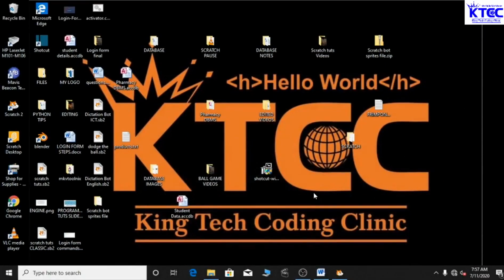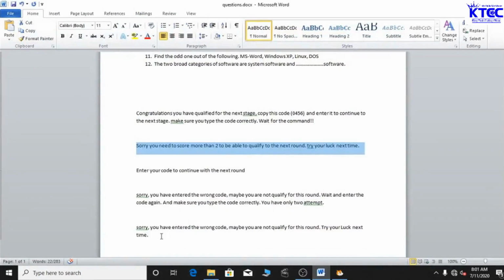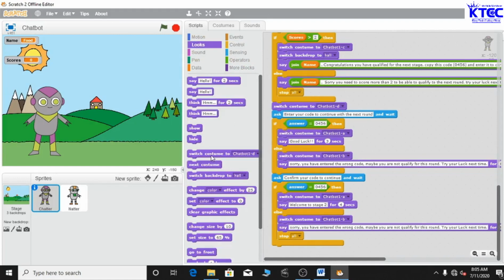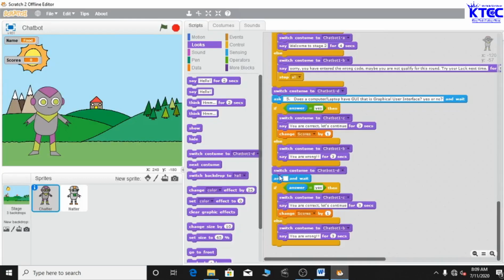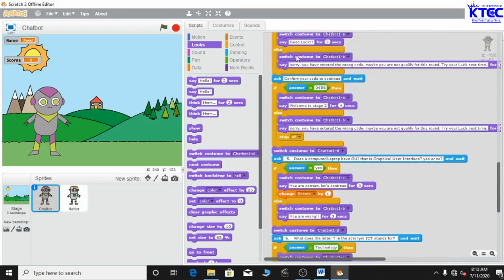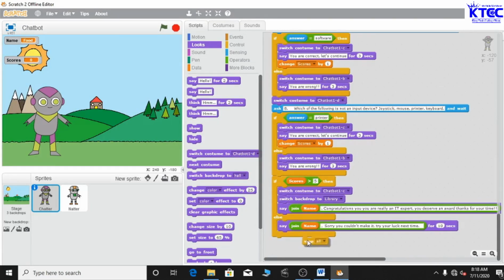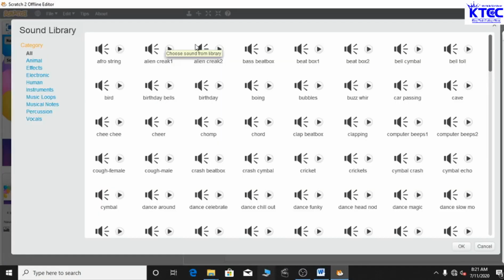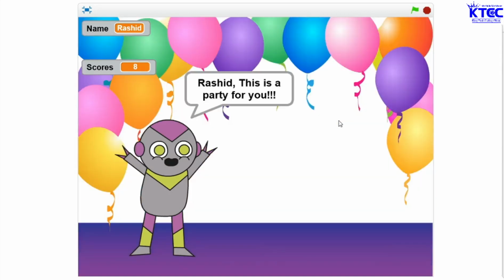How to Create a professional Learning Software using Scratch Programming Part 2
This is a learning software created using a scratch programming language. This software prompt you with series of questions and you get a score if you answer the questions correctly. Watch this tutorial till the end and learn how to create this yourself and give it questions of your choice.